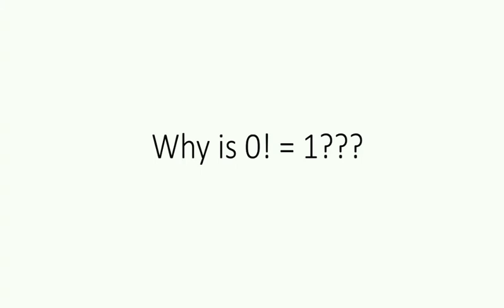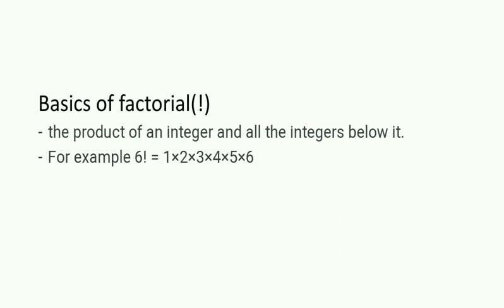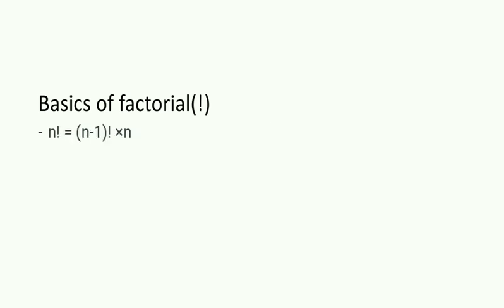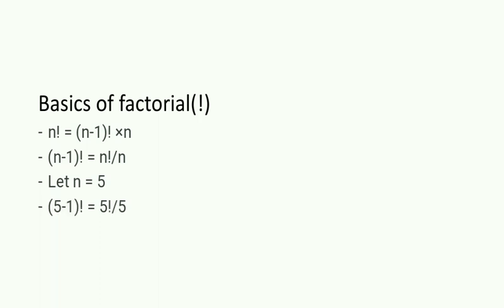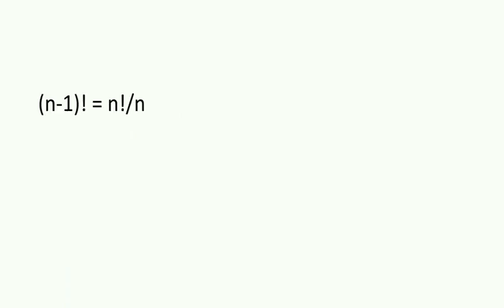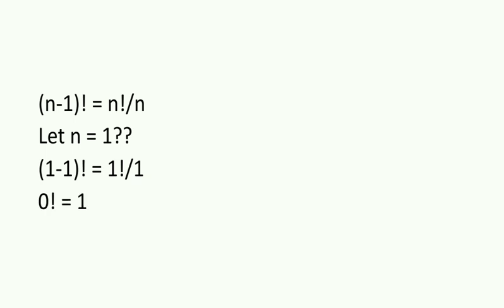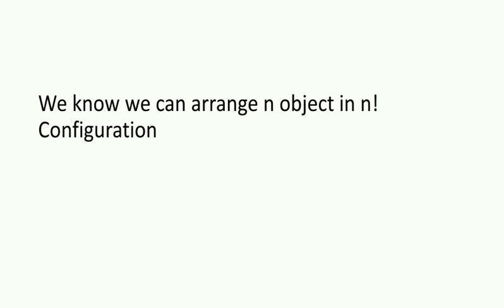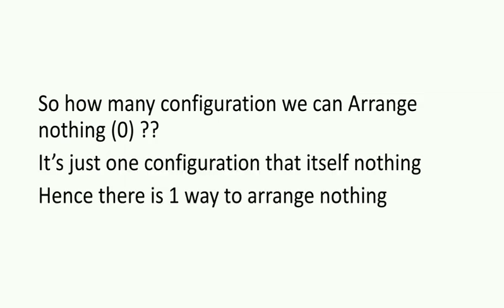why is 0! = 1??